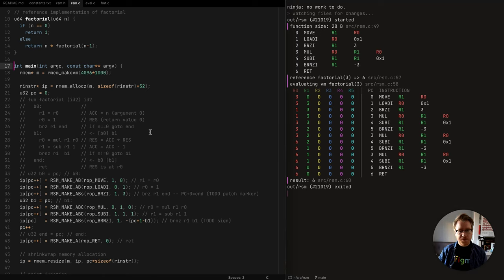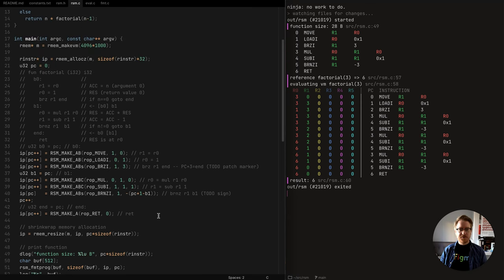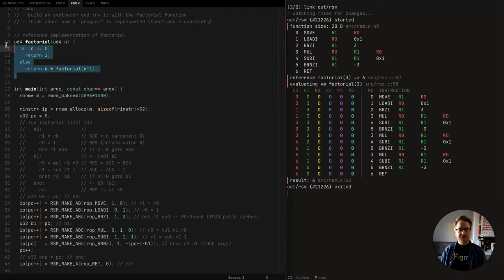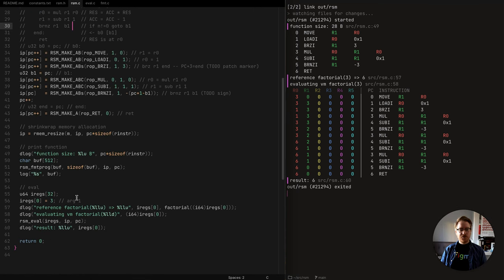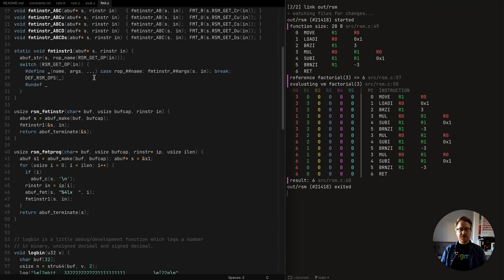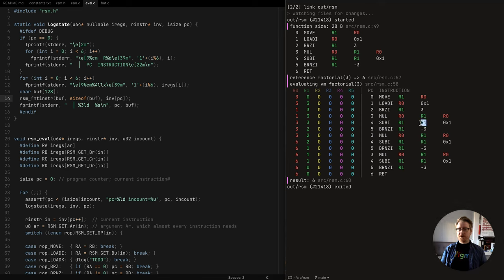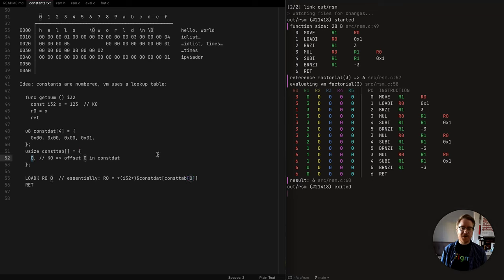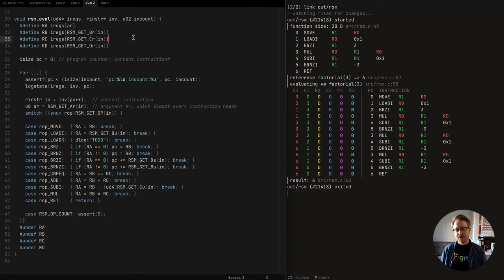RSM Episode 5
VM is alive! We look at how the factorial function is evaluated by the vm and talk about the future challenge of constant data addressing.